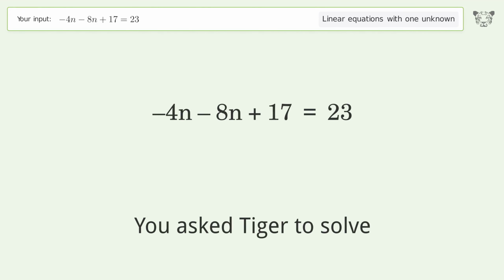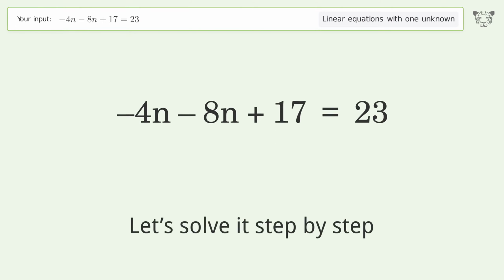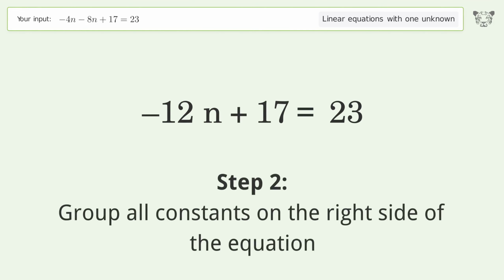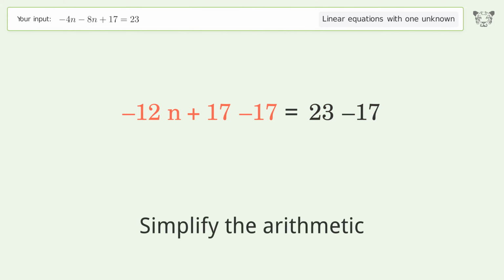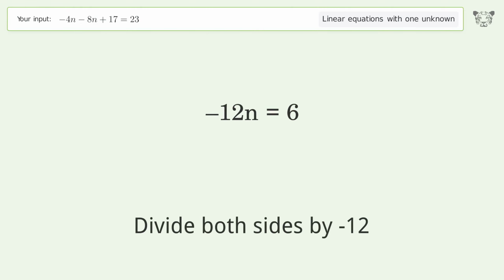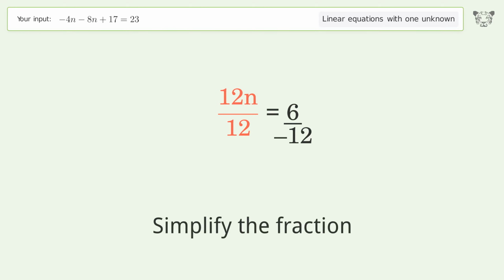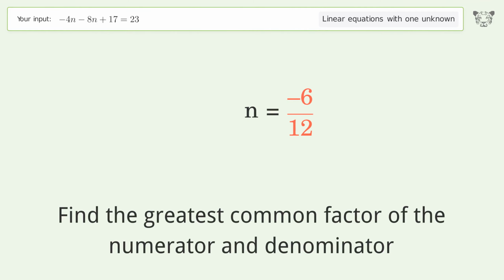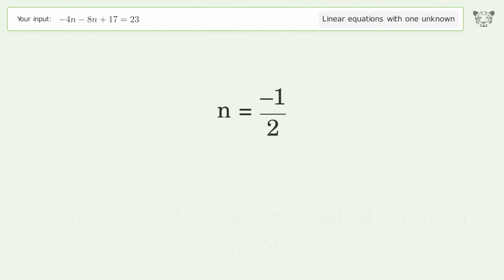Solve -4n-8n+17=23: Linear Equation Video Solution | Tiger Algebra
Struggling with -4n-8n+17=23? Watch our step-by-step video on Tiger Algebra to master this linear equation effortlessly.